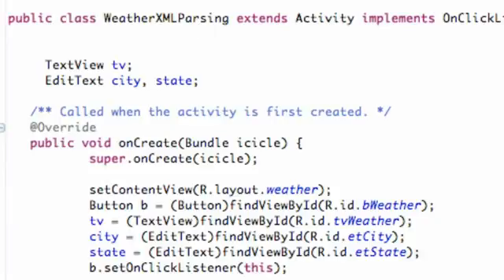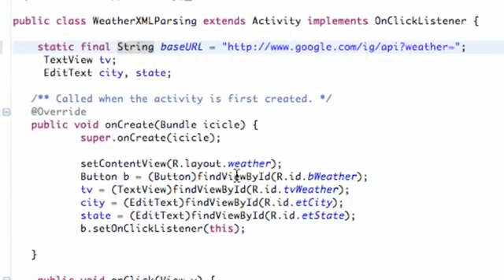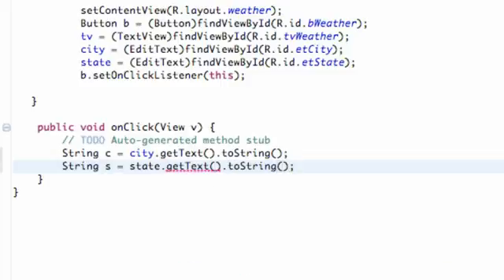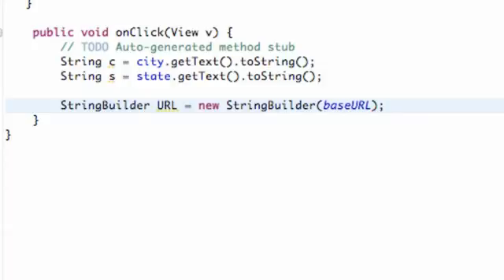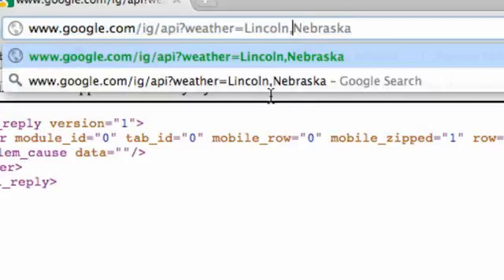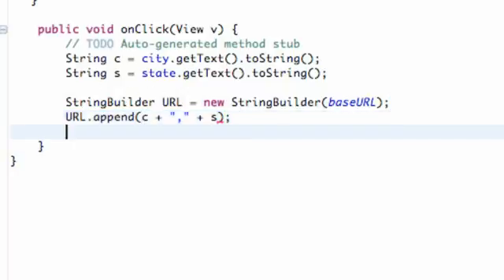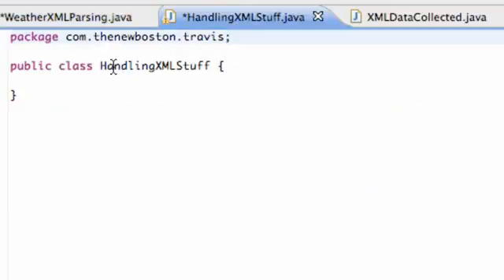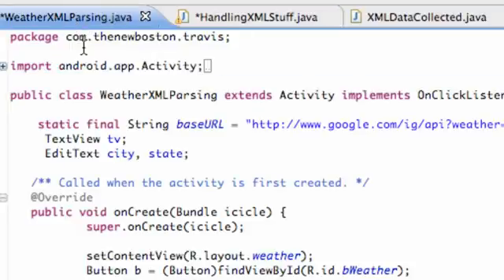Android Application Development Tutorials